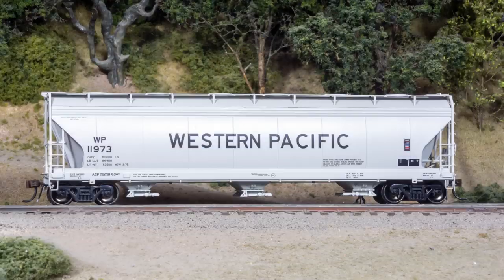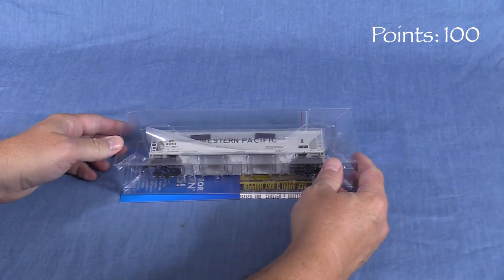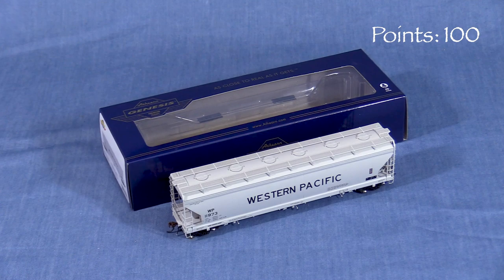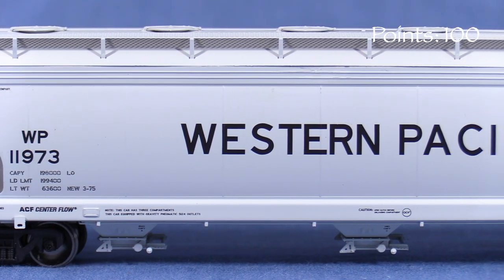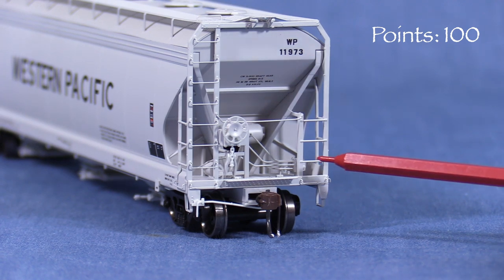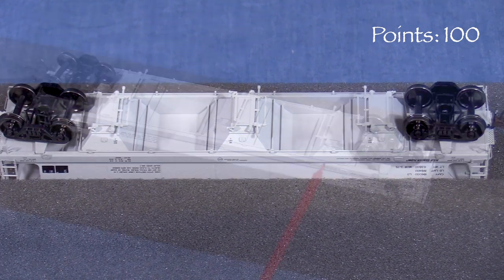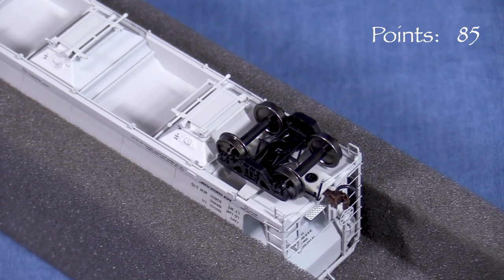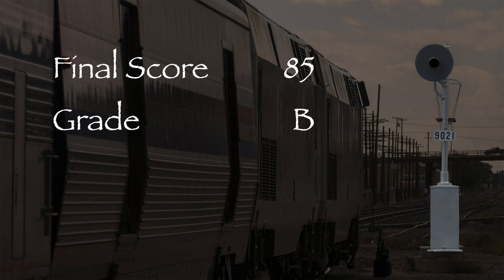Product Review HO Athearn 4600 Hopper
Athearn's HO scale ACF 3-bay 4600 cubic foot covered hopper is the subject of this model train review by Daniel Cortopassi.  These freight cars are very common and make a great addition to any modern era freight train.  Dan evaluates the model's packaging, prototype accuracy, paint & detail, and how well it operates and conforms to applicable standards.  If you're looking to expand your model railroad's freight car fleet, be sure to watch this one!